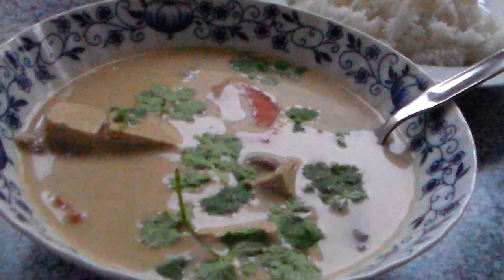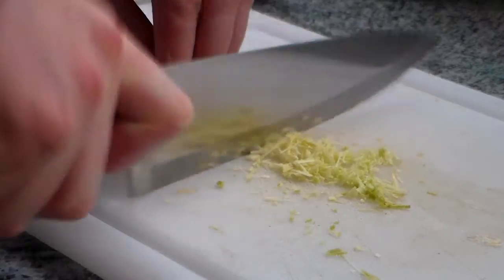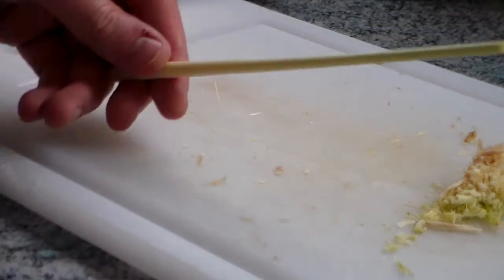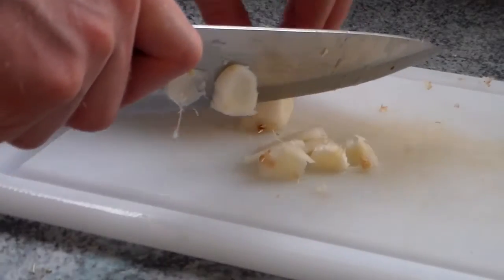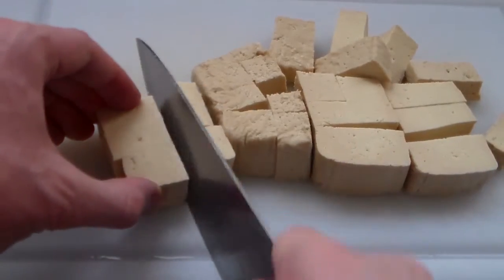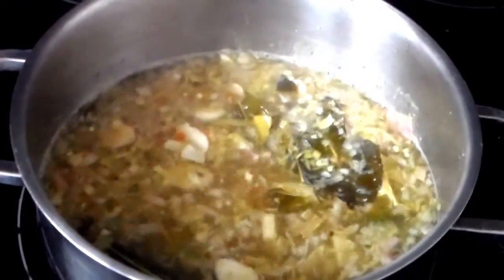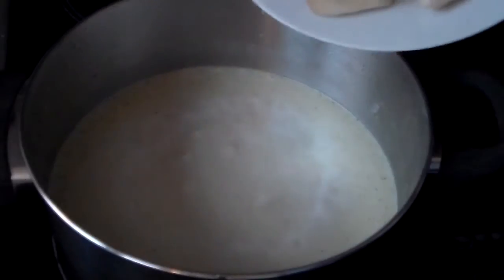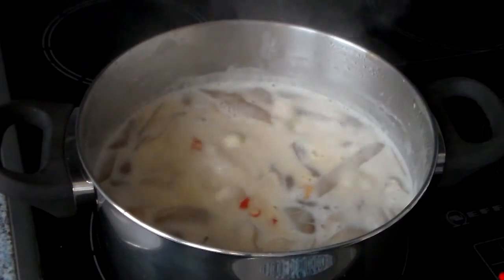Episode 3: The Quest for Flavor - Tom Kha Kai Soup (Coconut Soup)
I once had this amazing coconut soup at a Thailand restaurant and it was so delicious, I devoted my whole life to create the most favorable and greatest soup to mankind. Okay, maybe that's a bit far stretched but the soup is damn tasty and delicious and also simple to make. So, we'll be making some Tom Kha Kai soup.

All the ingredients as listed:

3 stems of lemon grass
1 galangal root
2 shallots
1 handful of lemon leaves
3 bird eye chillies
2 cups (approx. 470 gramms) oyster mushrooms
6 cups (1.5 liters) of water
2.5 cups (500 milliliters) of coconut milk)
1 slab of tofu
2 carrots
2 TBSP of brown sugar or palm sugar